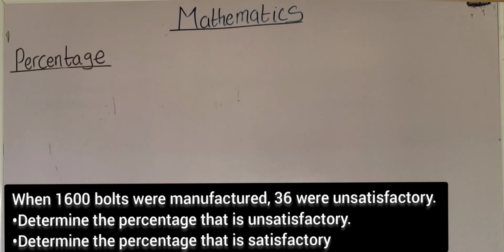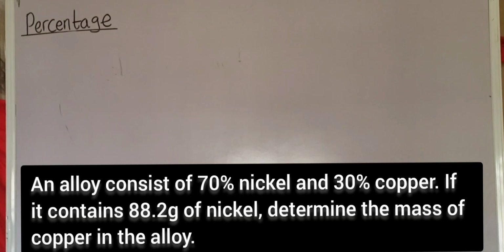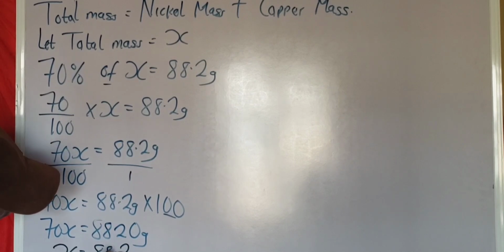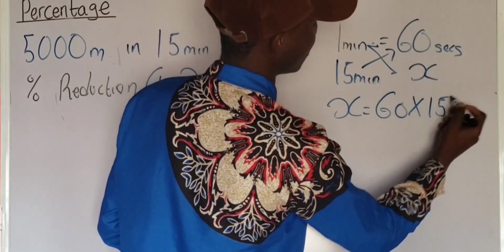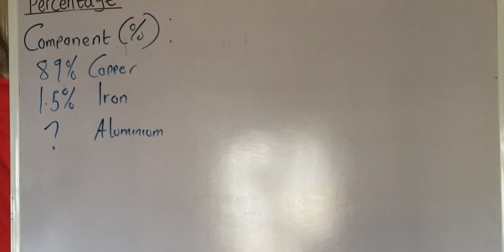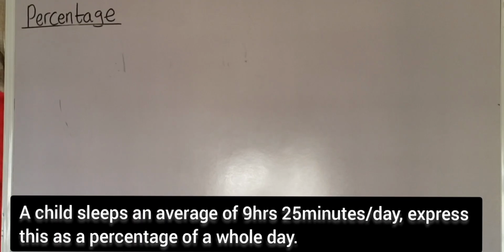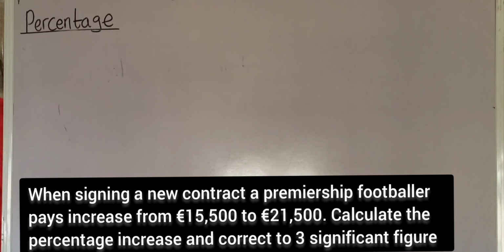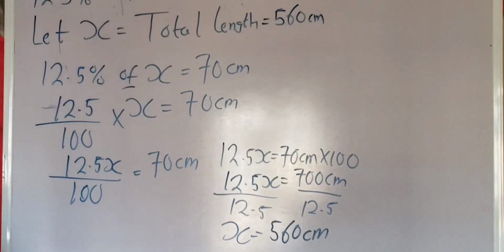Percentage Class| Percentage Class 3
This is the third class on percentage, In this class we solved series of questions that you are likely to encounter in exam.